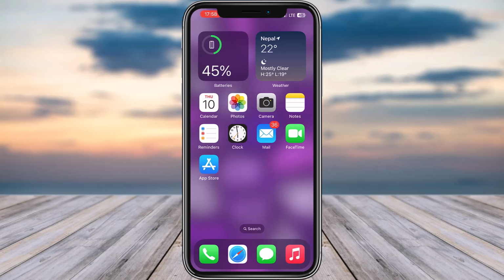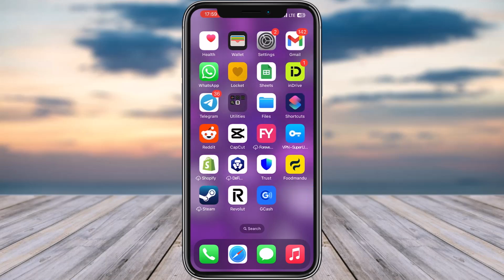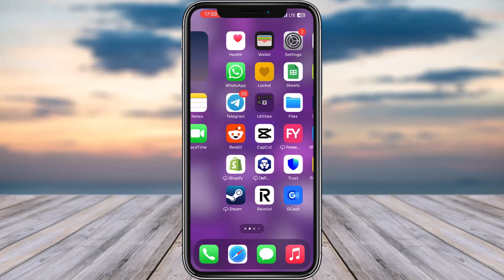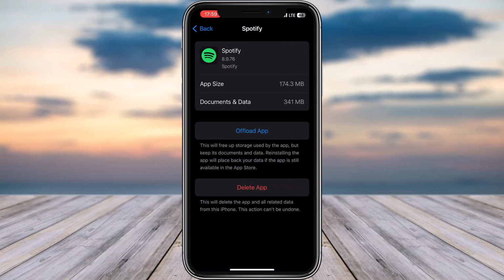How To Fix PayPal Something Went Wrong !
In this video, we’ll show you how to fix the "Something Went Wrong" issue on the PayPal app. This error can be frustrating, especially if you need to access your account or make a transaction. Fortunately, there are a few simple steps to troubleshoot and resolve this problem.

To start, open the App Store (or Google Play Store on Android) and search for "PayPal." If you already have the app installed, check if an update is available by looking for the "Update" button. Sometimes, outdated versions of the app can cause issues, so updating to the latest version can often resolve this problem.

If the app is up to date and you’re still experiencing issues, try clearing the app cache. On iOS, you can do this by going to your device’s "Settings," scrolling down to find the PayPal app, and selecting it. If you’re on Android, go to "Settings," then "Apps," find "PayPal," and select "Storage." From here, tap "Clear Cache" to remove any temporary files that may be causing issues.

If clearing the cache doesn’t fix the issue, try uninstalling and reinstalling the app. This will ensure you have a fresh version of the app without any corrupted files. After reinstalling, open the app, sign in, and check if the problem is resolved.

These troubleshooting steps should help resolve most issues with the PayPal app. If you’re still encountering errors, reach out to PayPal Support for further assistance. We hope this video has been helpful in fixing your PayPal "Something Went Wrong" issue.